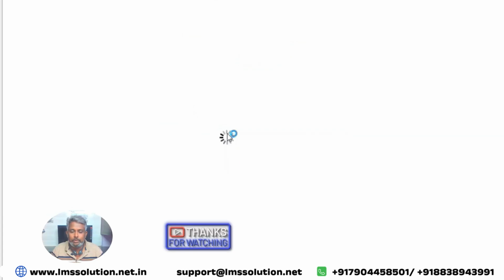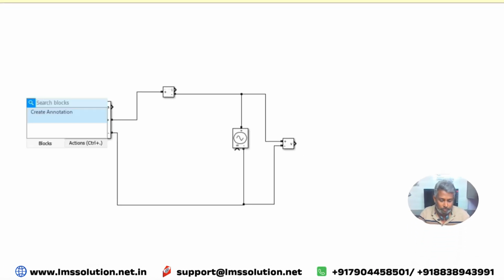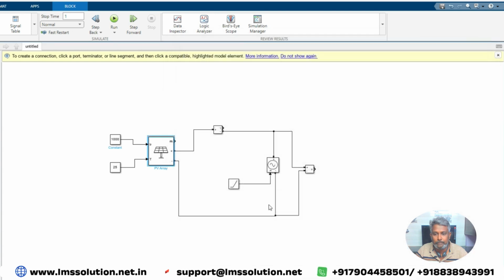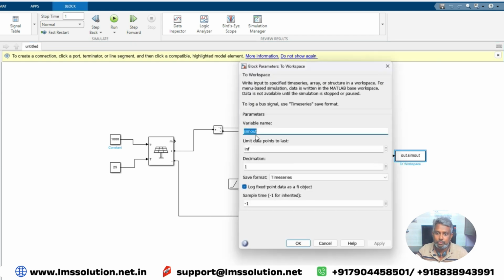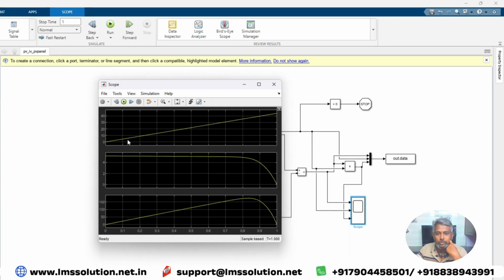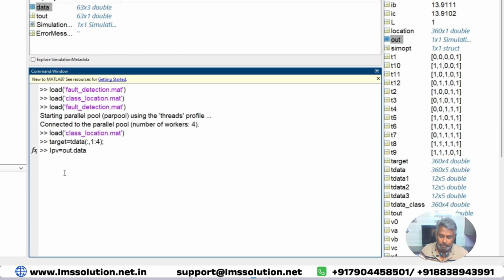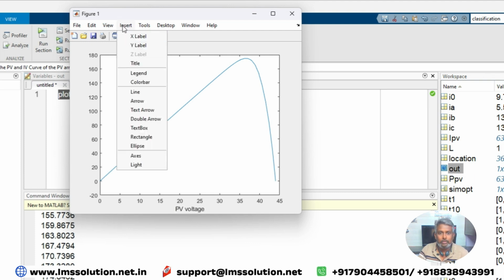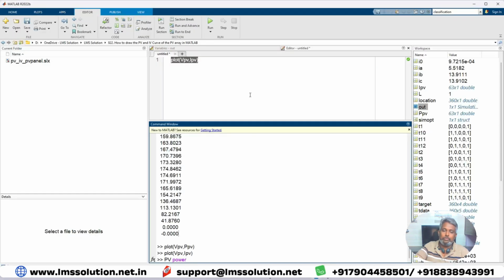How to Draw PV and IV Characteristics of Solar PV Array in MATLAB Simulink | PV Curve & IV Curve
We explain how to draw the PV and IV characteristics of a solar PV array using MATLAB Simulink. The simulation is developed using the PV Array block, current measurement, voltage measurement, controlled voltage source, ramp input, product block, scope, and To Workspace block.

The PV array is operated under Standard Test Conditions (STC) with an irradiance of 1000 W/m² and temperature of 25°C. The voltage across the PV array is varied from zero to the open-circuit voltage using a ramp signal, and the corresponding PV voltage, PV current, and PV power are measured. After simulation, the stored workspace data is used to plot the P–V curve and I–V curve in MATLAB.

This tutorial is useful for understanding the basic behavior of solar PV modules, maximum power point tracking concepts, PV modeling, and renewable energy simulation using MATLAB Simulink.

Key Points
How to use the PV Array block in MATLAB Simulink.
How to set irradiance and temperature for PV simulation.
How to measure PV voltage and PV current.
How to calculate PV output power using a product block.
How to vary PV voltage using a controlled voltage source and ramp signal.
How to store simulation data in the MATLAB workspace.
How to separate voltage, current, and power data from workspace output.
How to plot PV curve and IV curve using MATLAB commands.
How to analyze the behavior of a solar PV module under STC condition.
Basic understanding of PV characteristics for MPPT applications.

project eee
matlab projects
phd projects